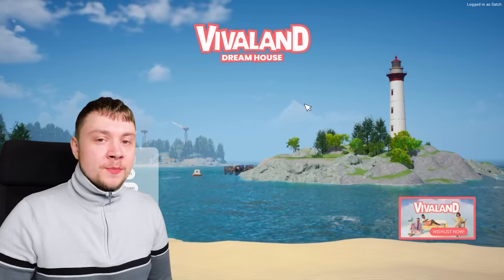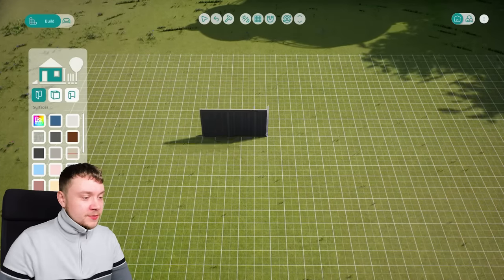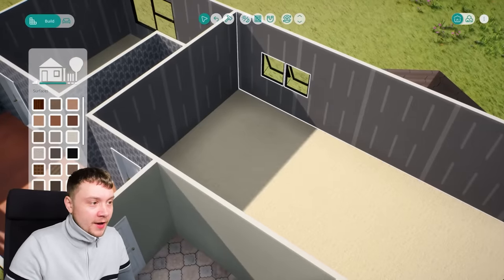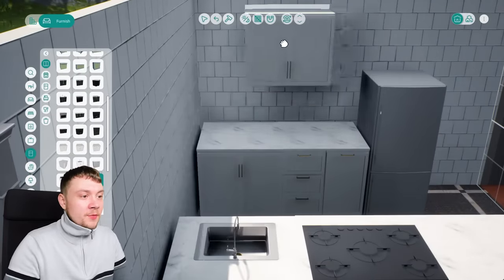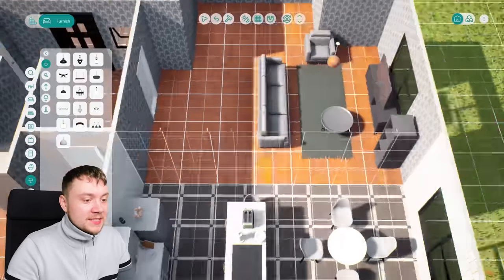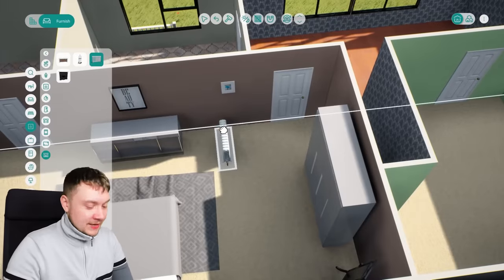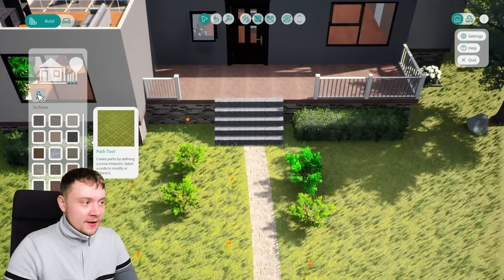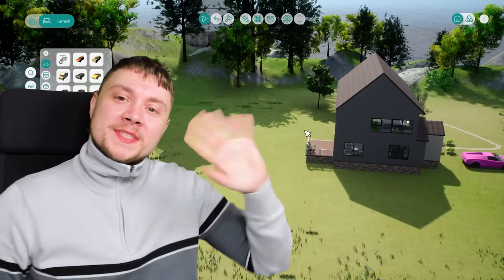I got to play Vivaland early (new life simulation game)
Playing a build demo for the upcoming multiplayer life simulation game, Vivaland.